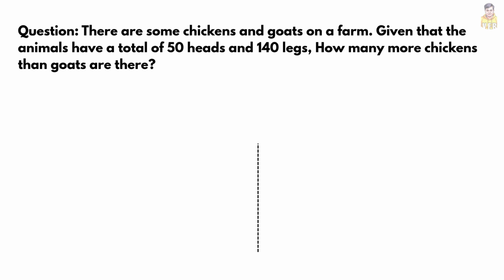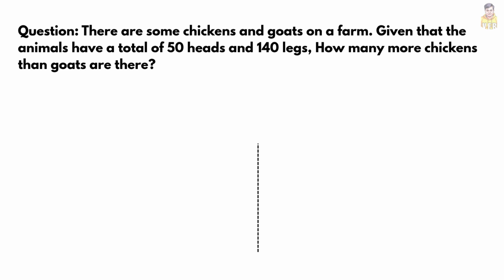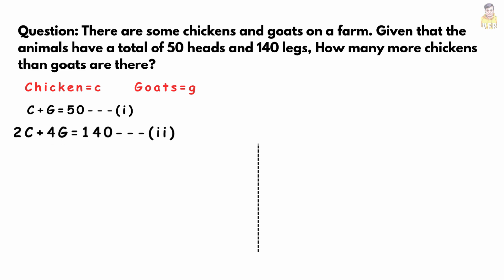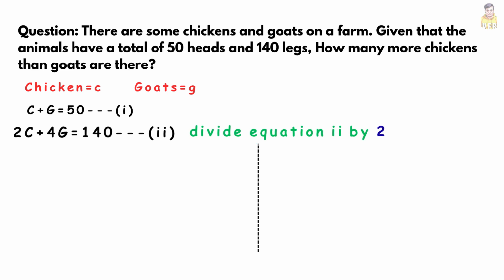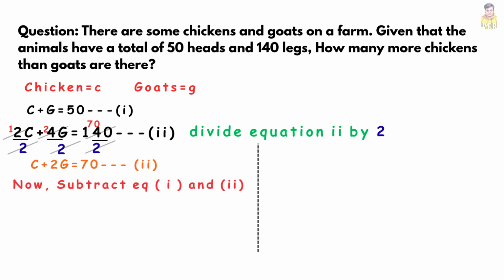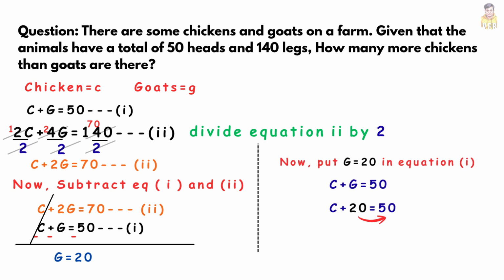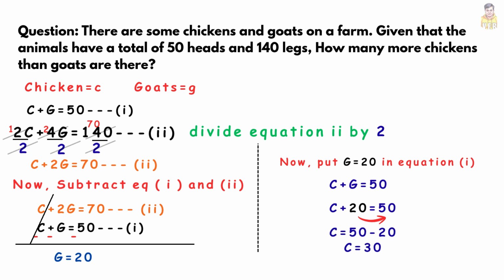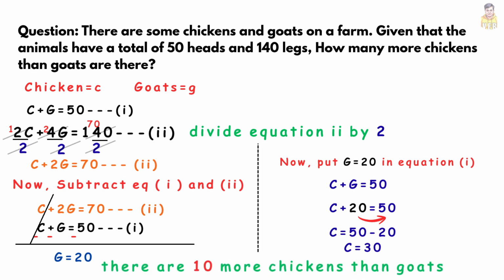There are some chickens and goats on a farm. Given that the animals have a total of...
In this video a question of linear equation is solved from New Syllabus Mathematics 8th Edition book. The question state:

There are some chickens and goats on a farm. Given that the animals have a total of 50 heads and 140 legs, How many more chickens than goats are there?

Your support means the 🌎 to us and helps us keep bringing you the best! 🚀